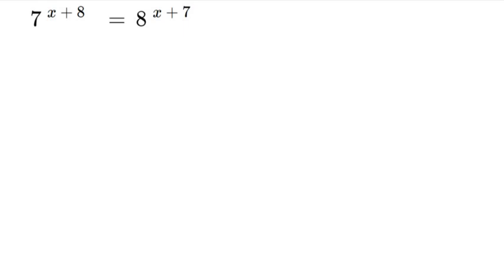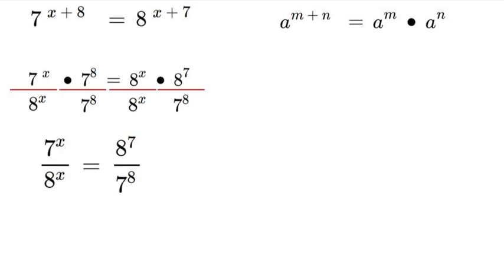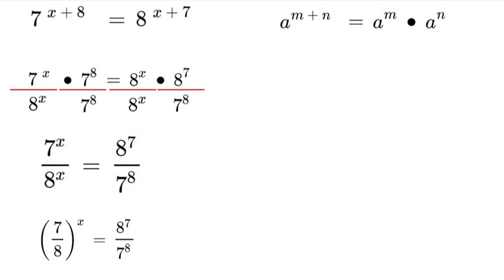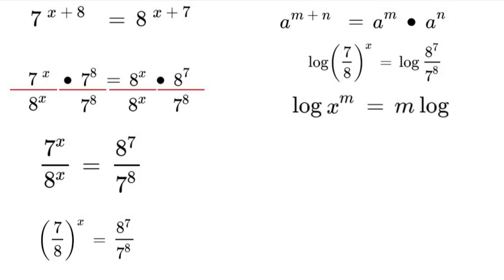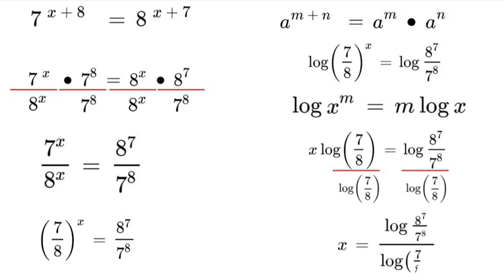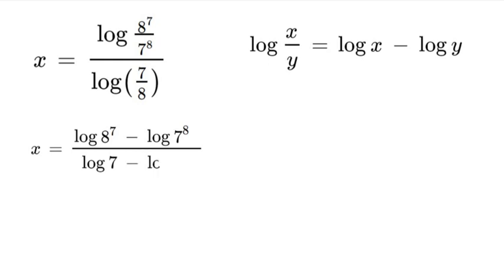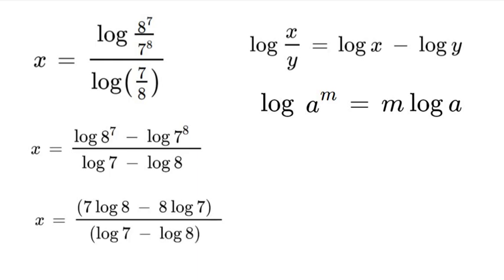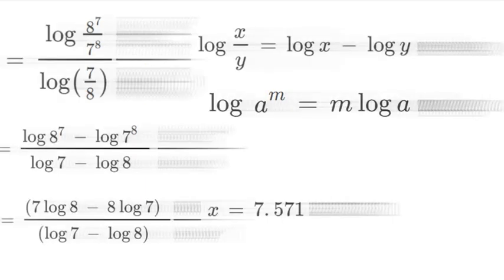A Nice Olympiad Exponential Problem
In this video we cover a fun Olympiad math problem!